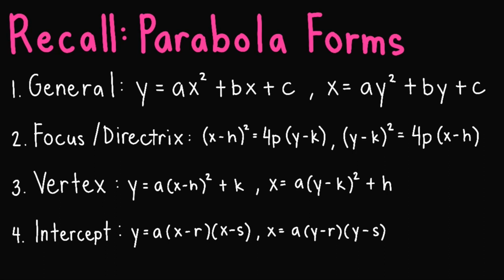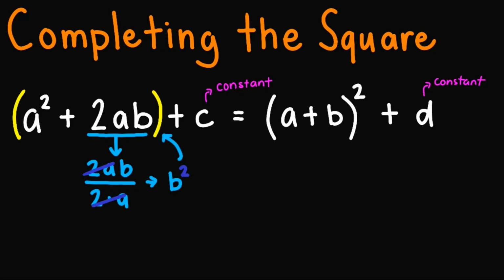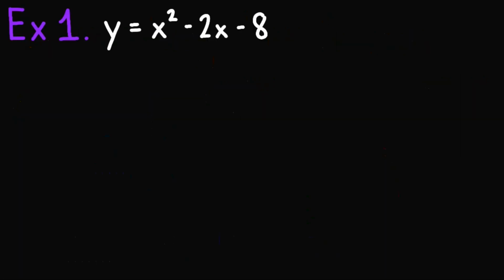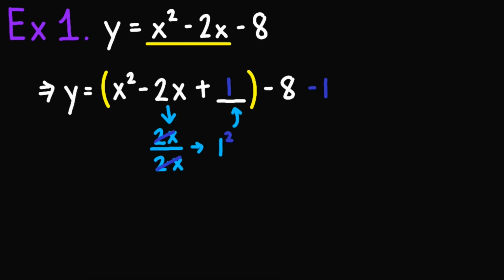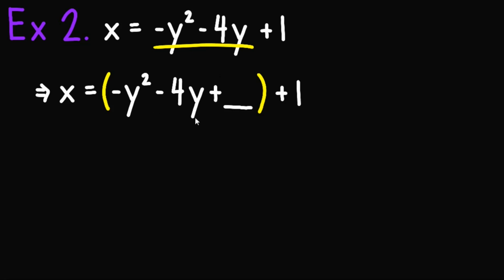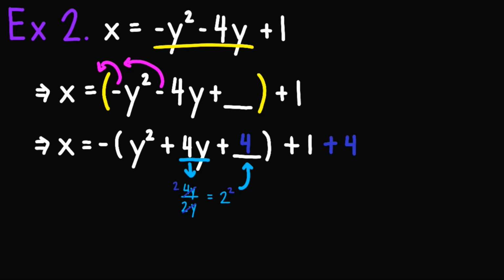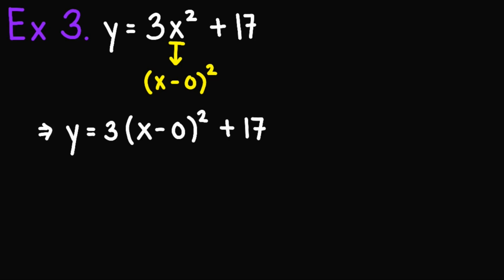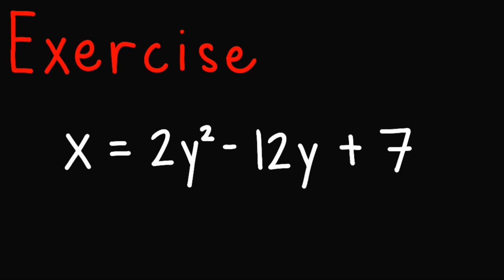Standard to Vertex Form of Parabola | Algebra 3: Conic Sections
Pi there! In this video, we'll discuss how to convert a standard form of a parabola into its vertex form. We'll do this by applying the concept of completing the square. To learn more about this, you may check out this video!

TIMESTAMPS:
00:00 - Pi Man Says Pi!
00:06 - Recall: Parabola Forms
01:04 - Completing the Square
04:31 - Example # 1
07:40 - Example # 2
11:22 - Example # 3
13:41 - Exercise